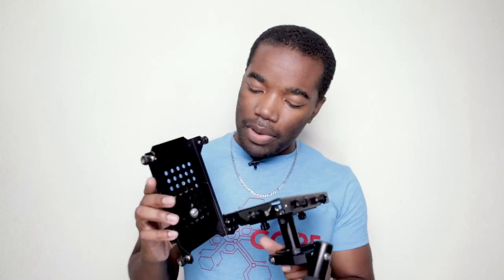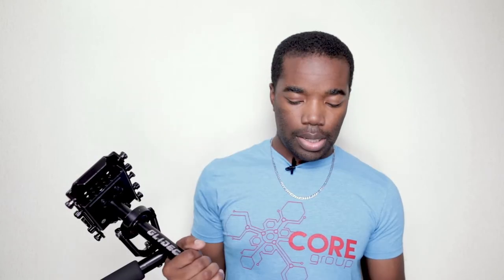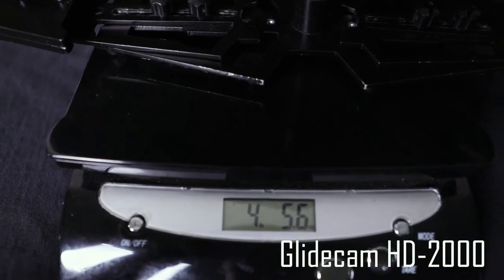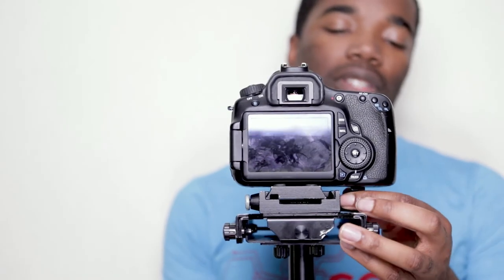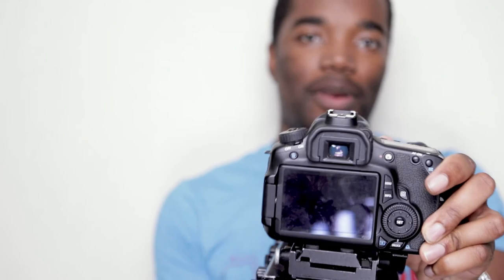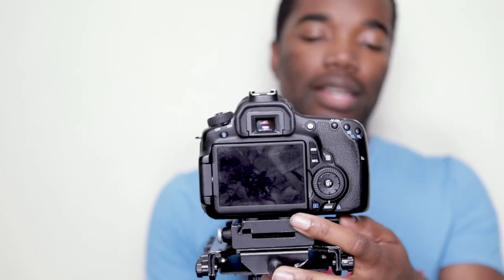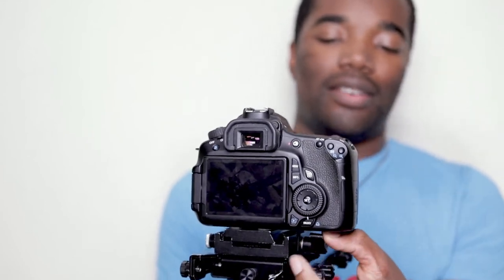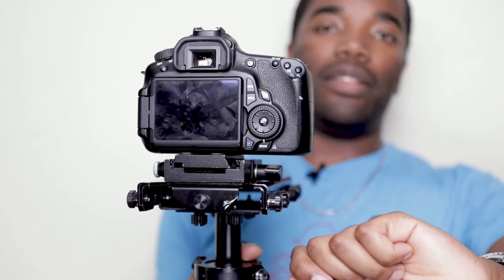Glidecame hd-2000 Review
5D Mark IV

Zoom H4n audio recorder:

Savage LED Light Kit:

Cheap Lav Mic:

Neewer (Amazon) LED lamp: